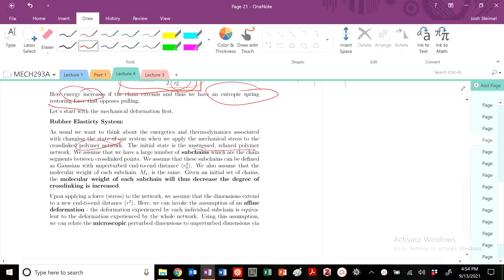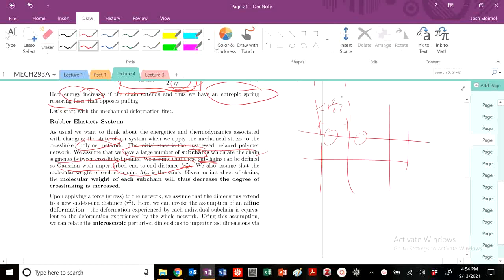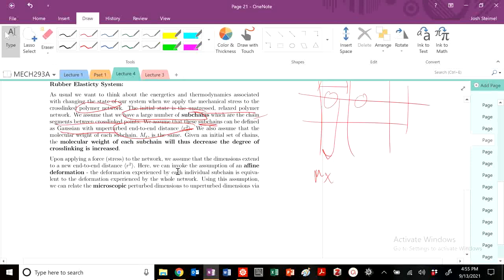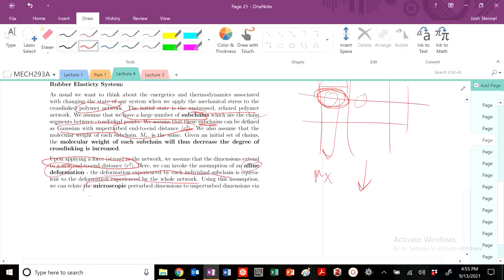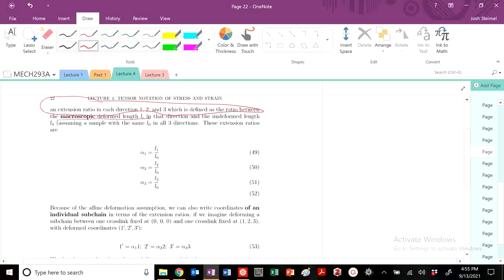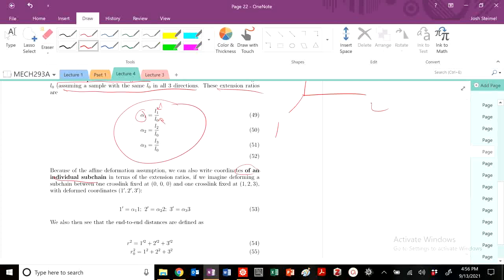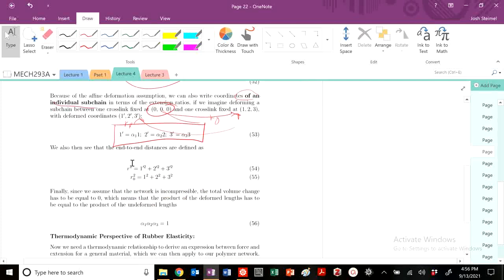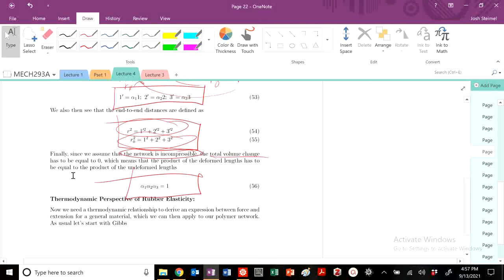Rubber Elasticity Derivation Parameters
Rubber elasticity parameters